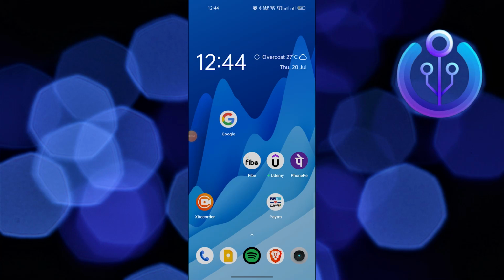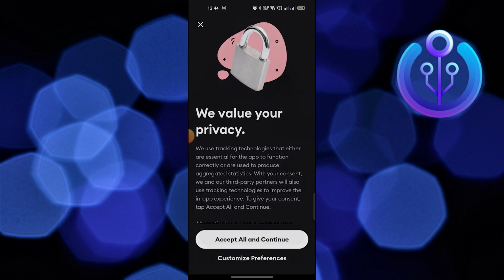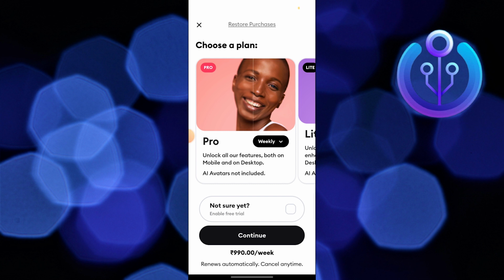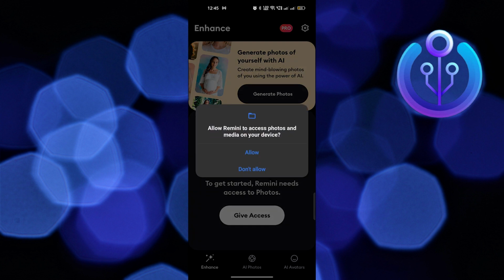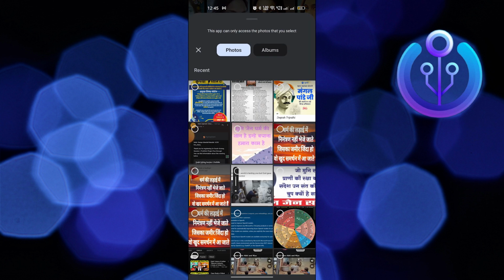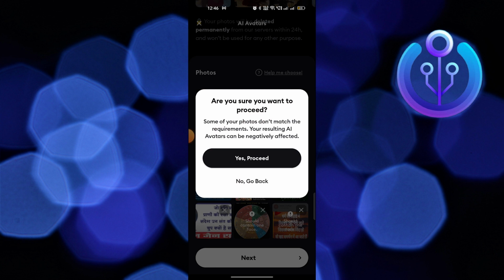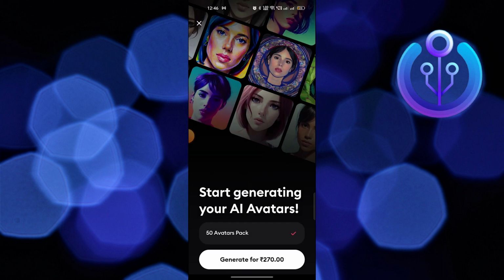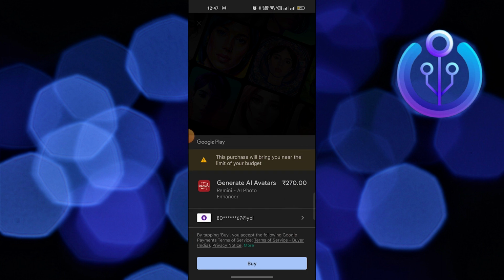How To Use Remini App For AI Avatars (New 2023)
In this tutorial, you will learn How To Use Remini App For AI Avatars  in easy steps by following this super helpful tutorial to get a solution to your problem!!